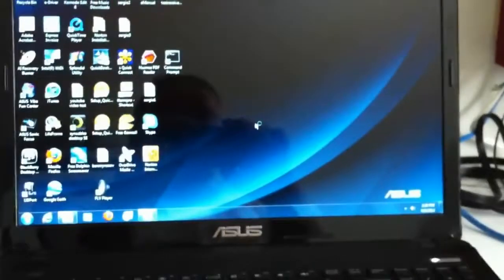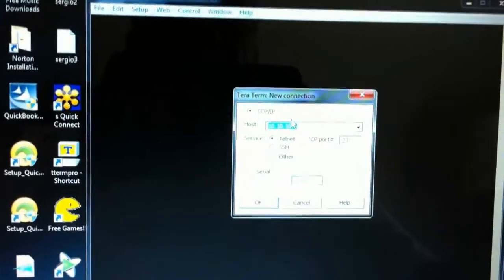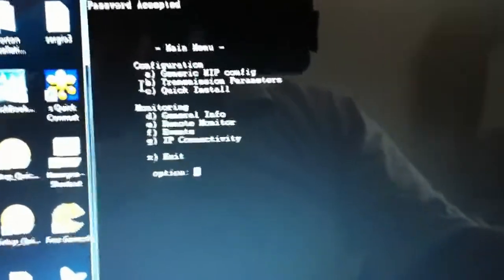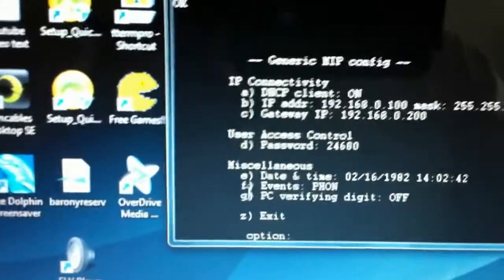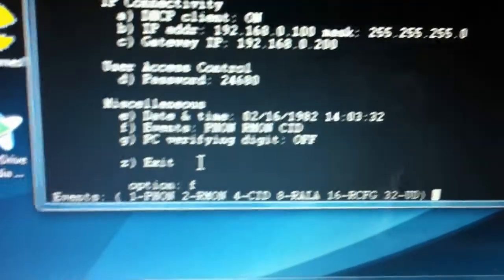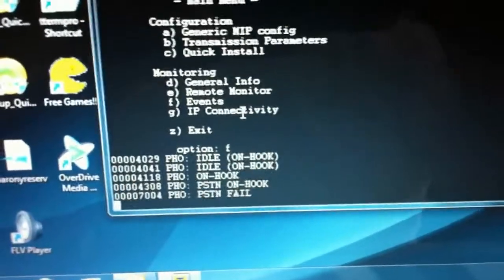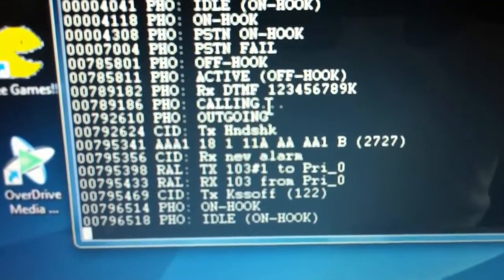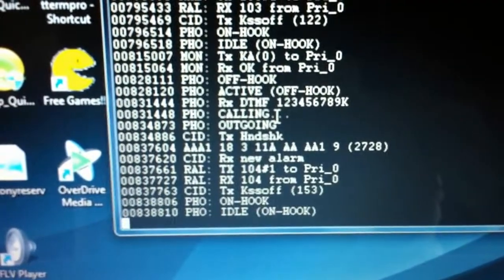Advanced Troubleshooting an IPDACT 2UD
In this video I show installers how to trouble shoot the communication between an IPDACT-2/2UD and the central station VisorAlarm Plus 2U receiver.  You will learn how to set software switches to turn on various monitoring aspects of the encrypted communication.